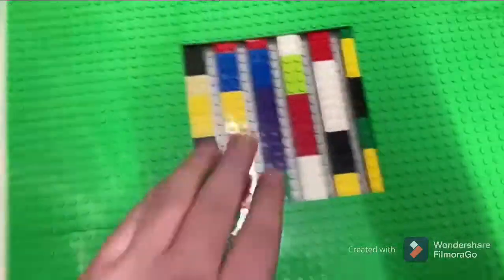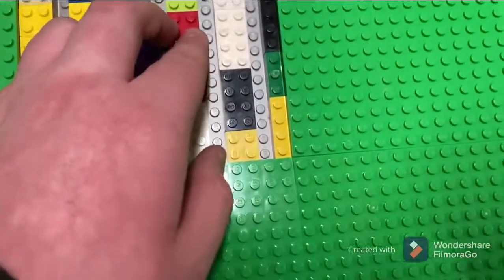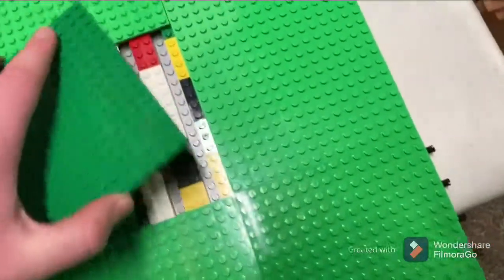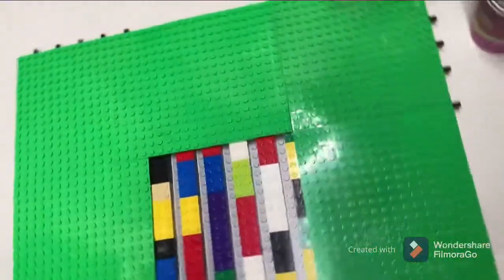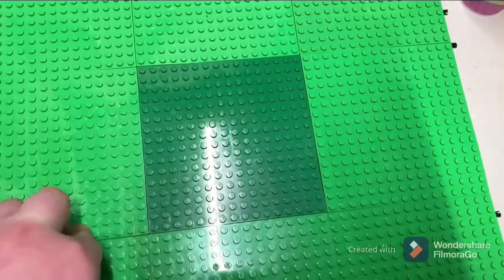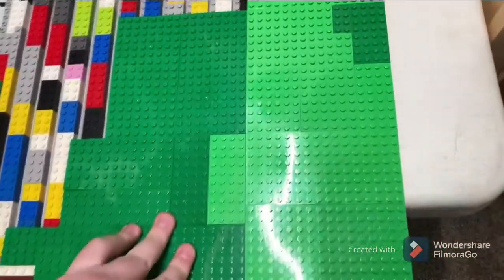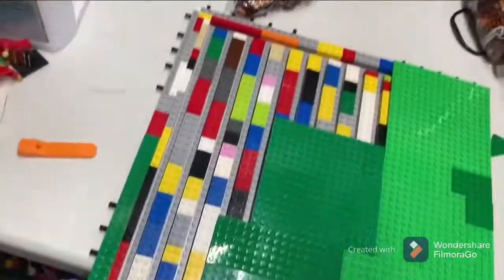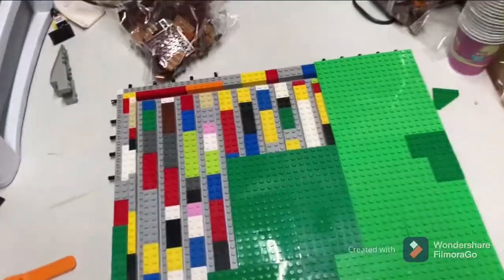LEGO camp ground the second set